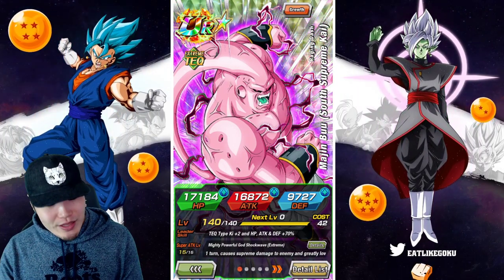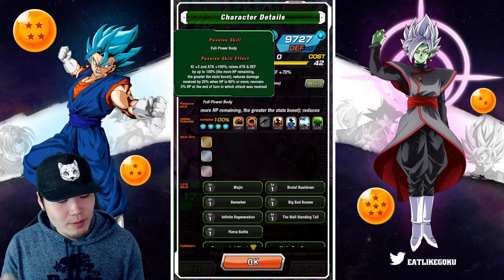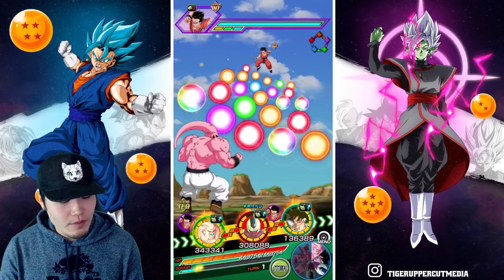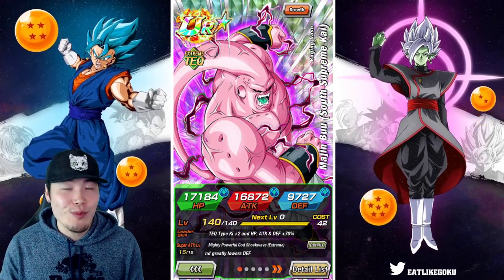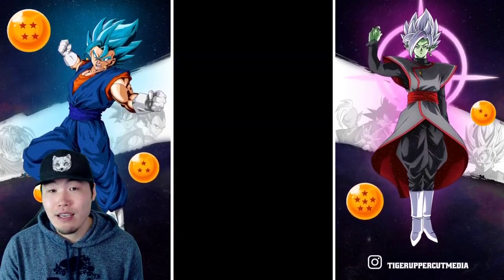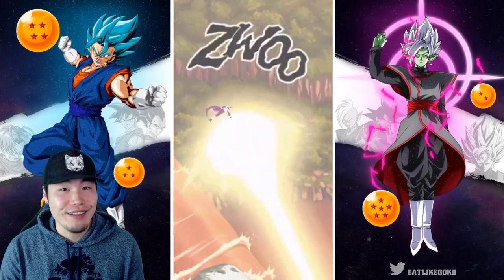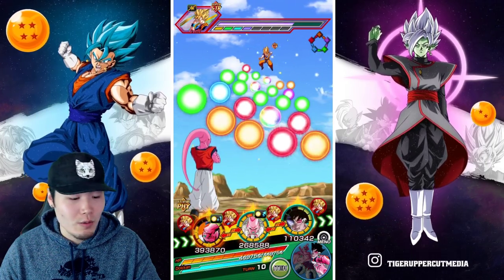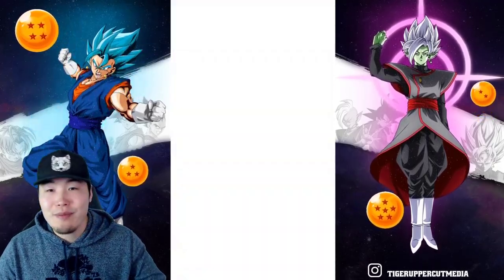AN UN-BUU-LIEVABLE EZA?! 100% TEQ Buff Buu Extreme Z-Awakening Showcase | DBZ Dokkan Battle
Bad puns aside... this dude's pretty freaking awesome.